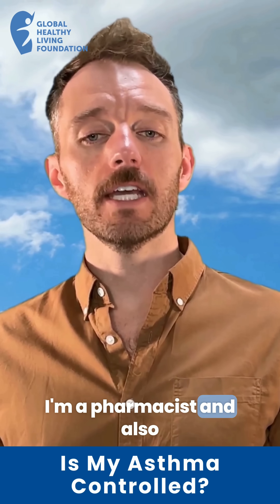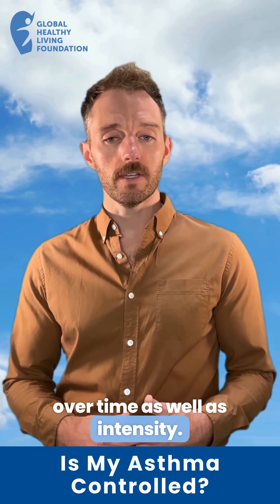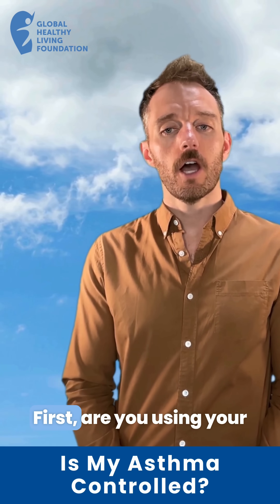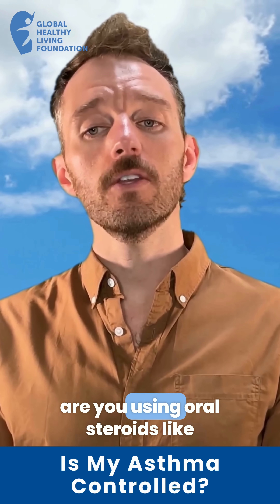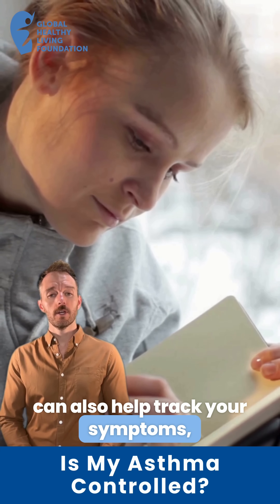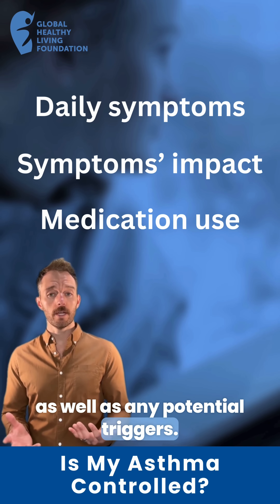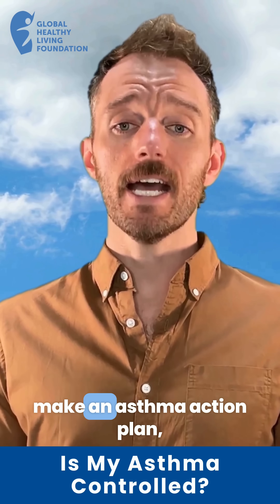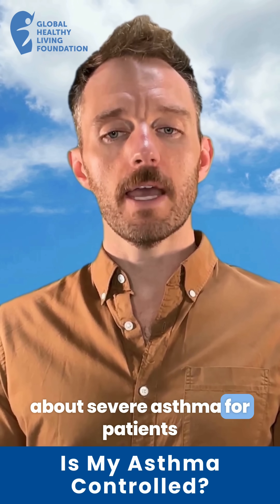Is My Asthma Controlled? - Part II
Is your asthma under control? Up to 60% of patient with severe asthma have uncontrolled or suboptimally controlled asthma. Here, we describe how you can use the ‘Rules of Two’ to help determine if your asthma is uncontrolled.